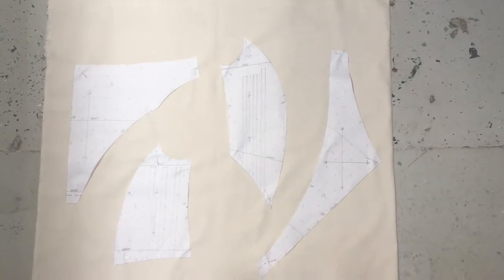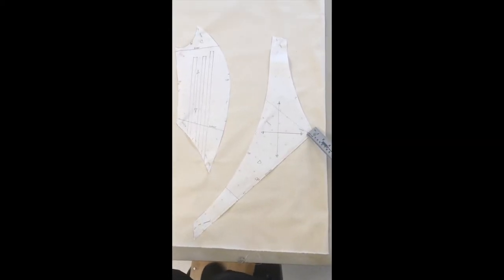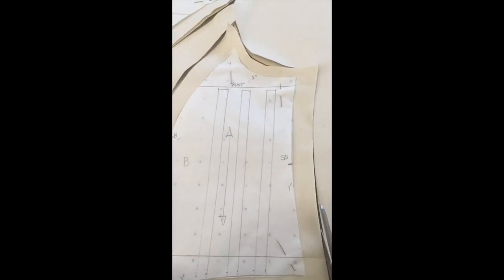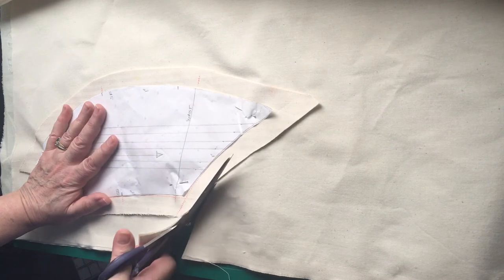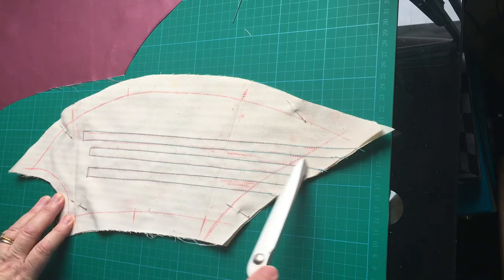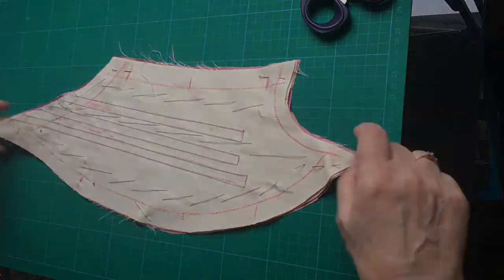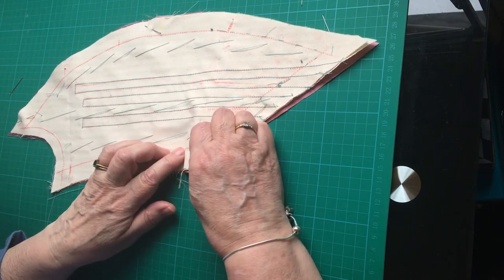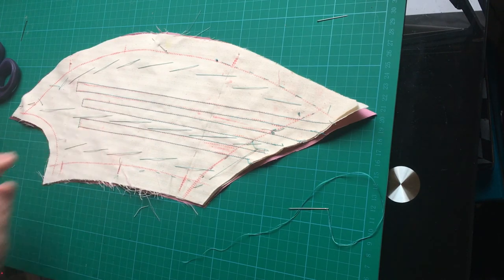Victorian Half Bodice Session 1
First session on laying out pattern, cutting different layers, tacking pattern pieces together